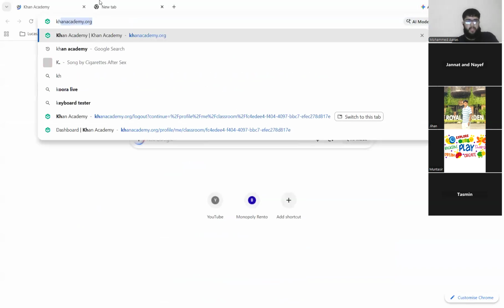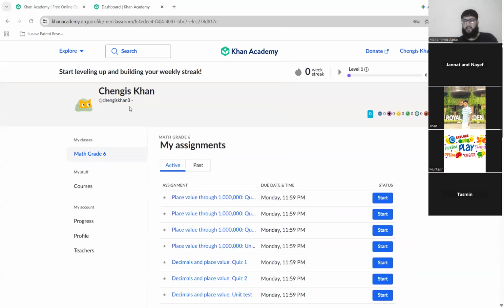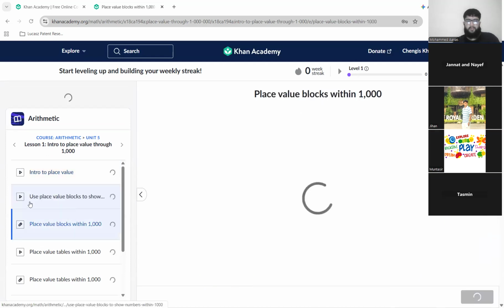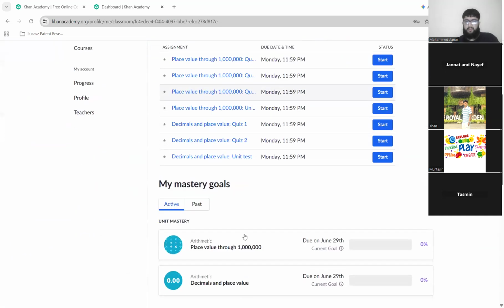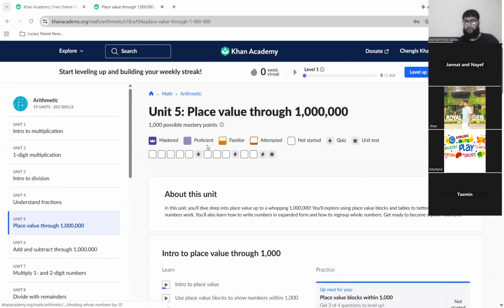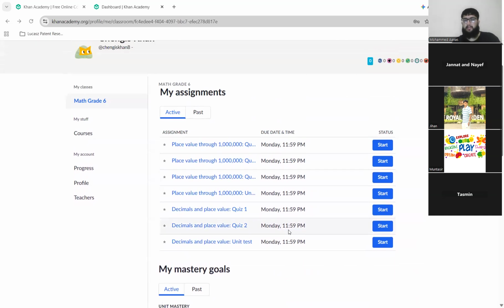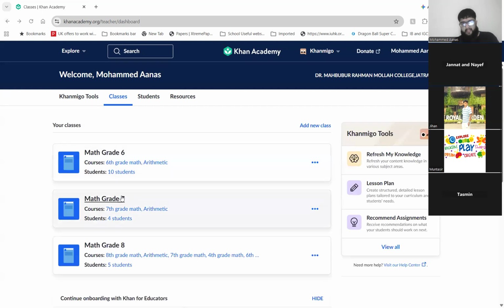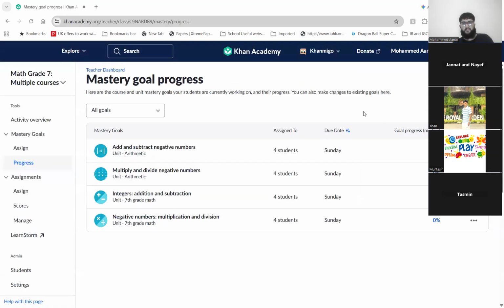Khan Academy Introduction Tutorial TPIS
This is an introduction video for teaching students about Khan Academy and how to do their assigned homework in Khan Academy